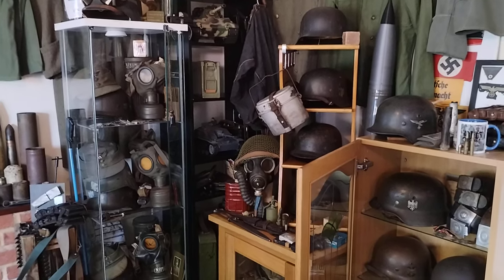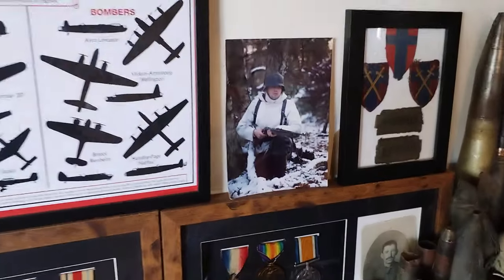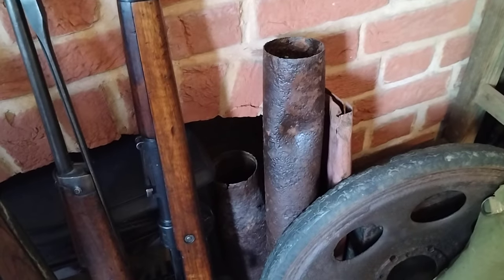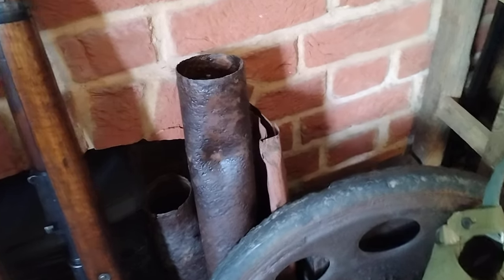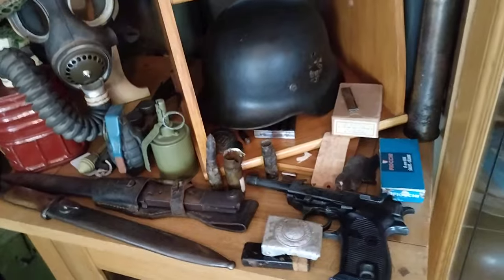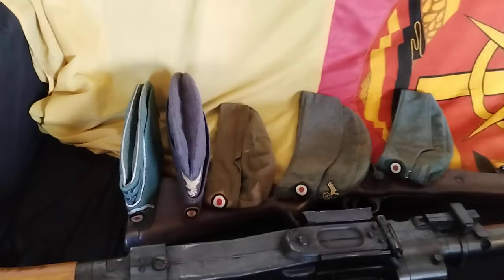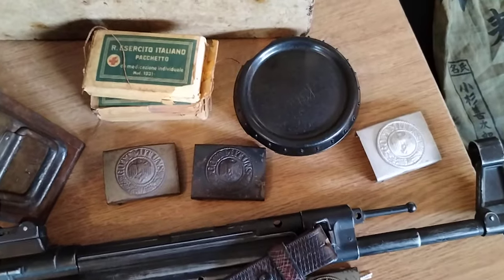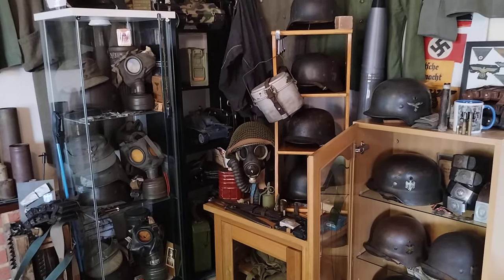Militaria collection tour mainly German WW2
Hi in this video we take a tour of my militaria collection, mainly WW2 German. In the video I call Bren a Sten and the M53 machine gun a MG53 by mistake 🤔.